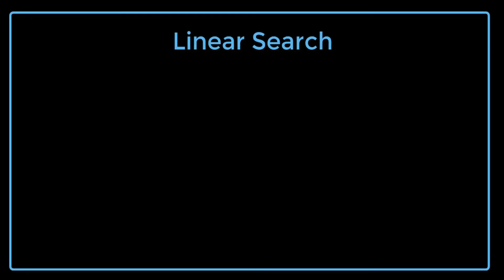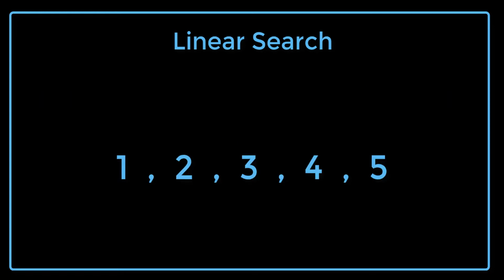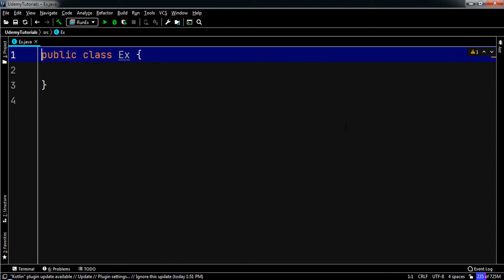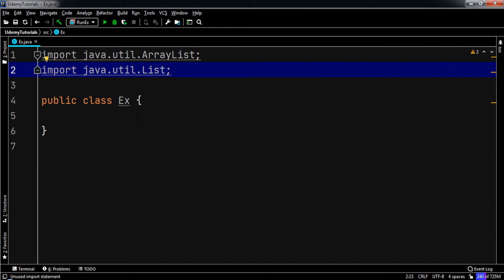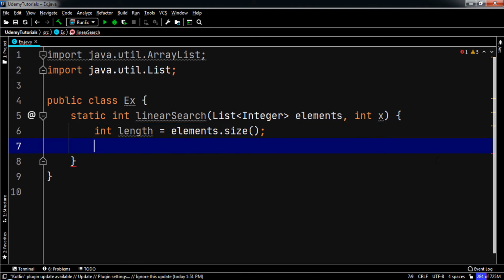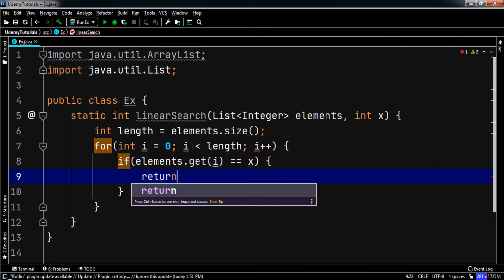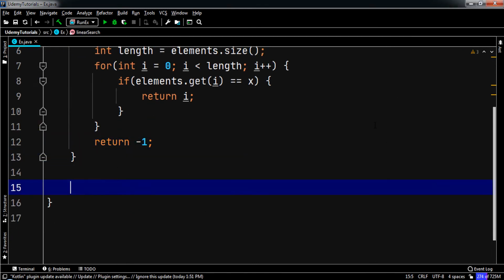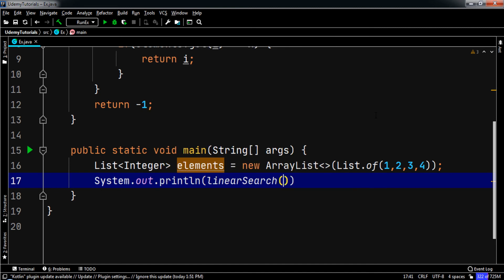Linear Search Algorithm and implementation in Java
I just released my 17th Udemy course, just in time for Black Friday. Join the over 8,000 students that I teach how to program! My latest course is called Advanced Java Programming: Design Patterns and Algorithms. If you have some basic or intermediate Java knowledge, this course is the next step in taking your coding skills to the next level. In this course you will learn each major searching and sorting algorithm in computer science, and all 23 Gang of Four design patterns. Not only will you learn the concepts, you will also get hands-on experience writing the code in IntelliJ IDEA. Master Java programming with this course!